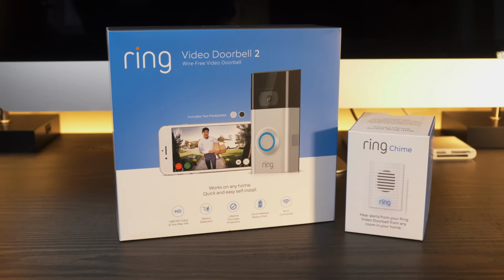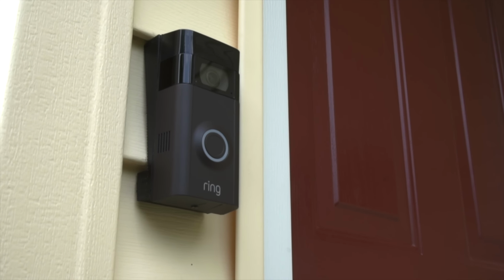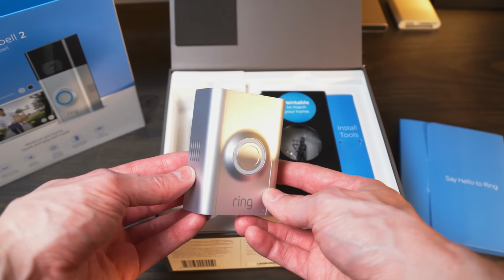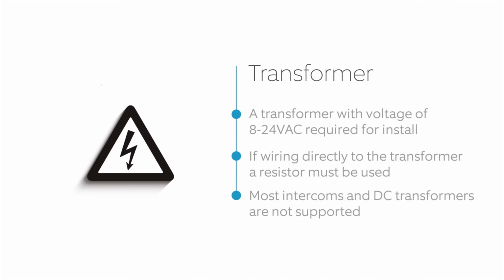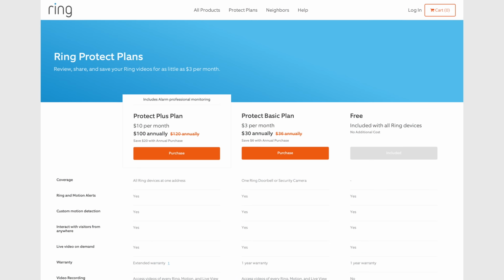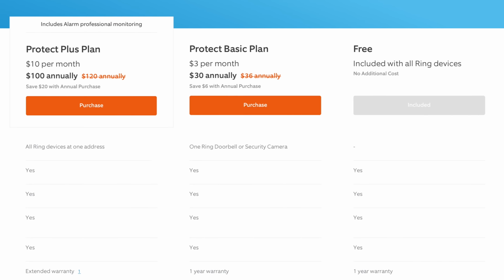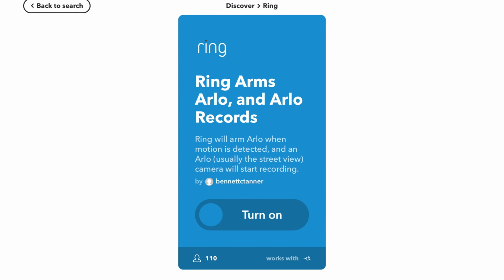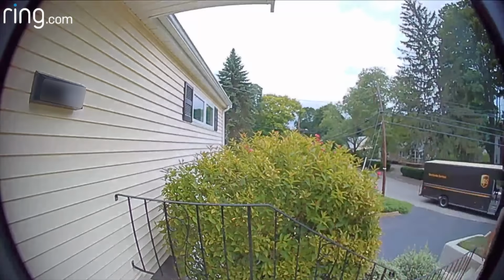Ring Video Doorbell 2 Review: 6 Months Later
Ring Video Doorbell 2 Review 6 Months Later. Have you ever had a package stolen off your doorstep?  Live in a not so safe neighborhood?  Or do you just like to spy on your neighbors?  Well, I’ve got the review for you … the Ring Video Doorbell 2.  After 6 months, here's my review of the Ring Video Doorbell, the Ring Chime, and my experiences with installation and setup.

Ring Video Doorbell 2:

Ring Chime:

Gear I use:
Sony A6500

ANDYCINE A6 5.7Inch 1920x1080 IPS DSLR HDMI Field Video Monitor

Sony SEL1670Z Vario-Tessar T E 16-70mm F4 ZA OSS

YONGNUO YN600 Air LED Camera Video Light

 ESDDI LED Video Light